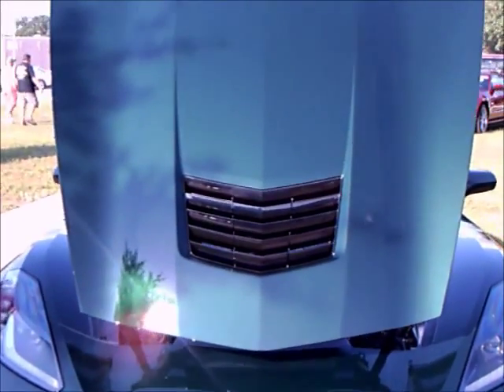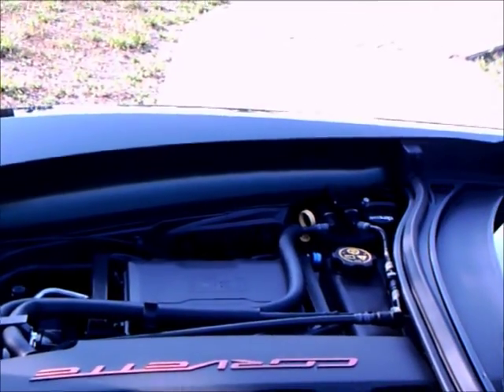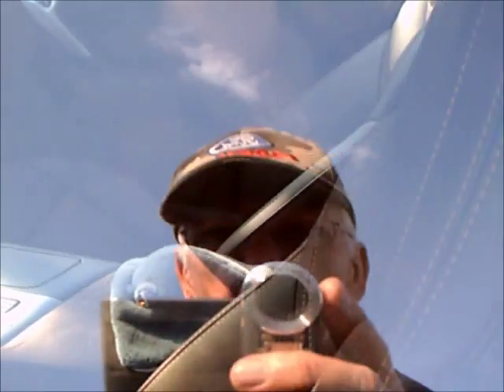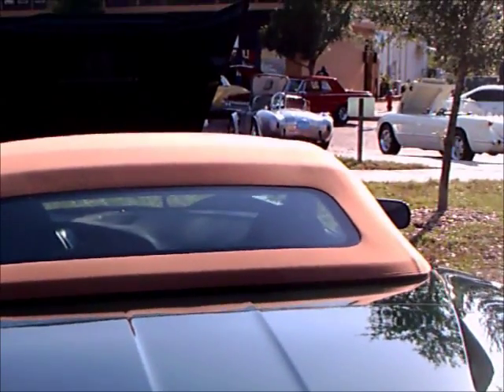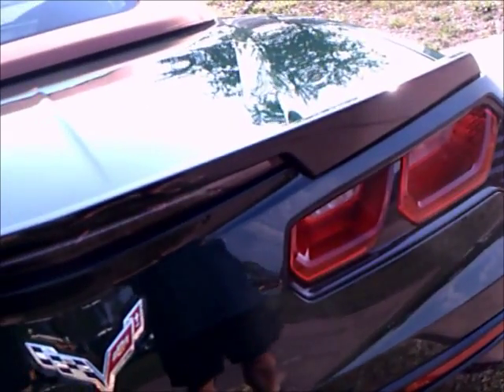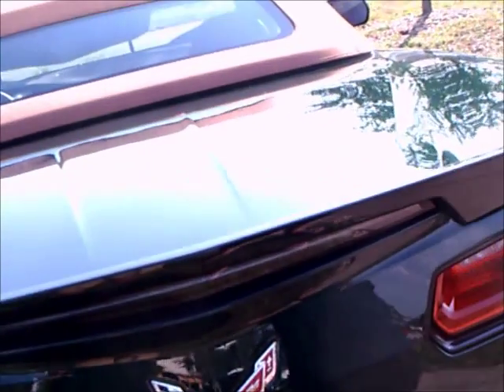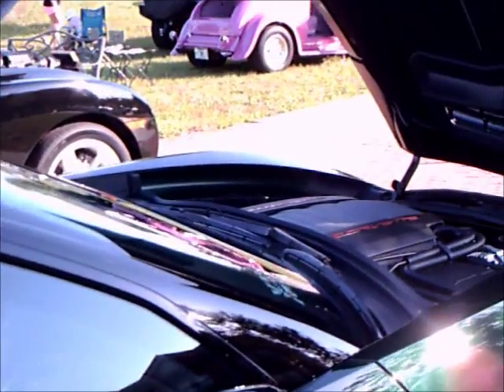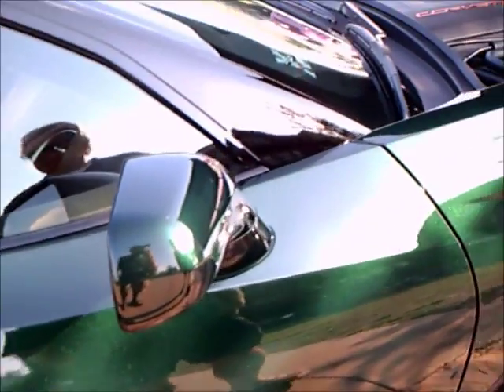2014 Corvette Premier Edition Stingray Convertible Special Ed LimeRockGrn Eustis042614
Corvette decided to celebrate the new Stingray convertible with this special edition car.  All are the same color and have the goodies I enumerate in the video.  It seems car manufacturers are taking increased opportunities to sell special editions..this one even has its own run of VIN numbers.